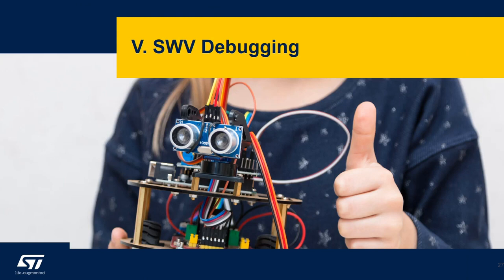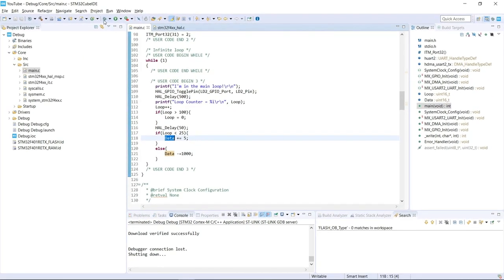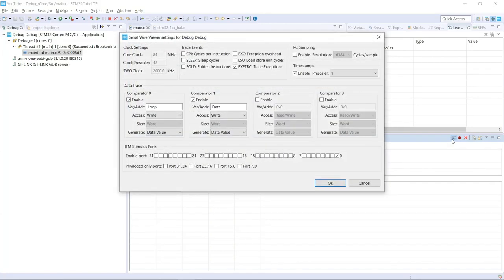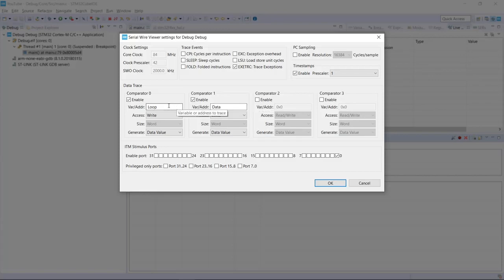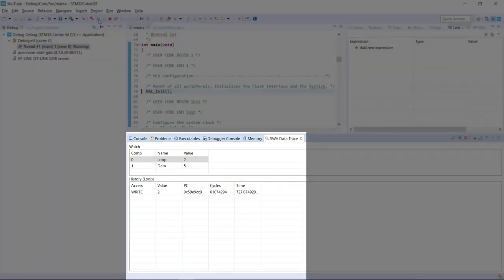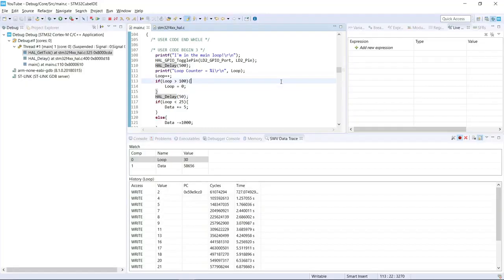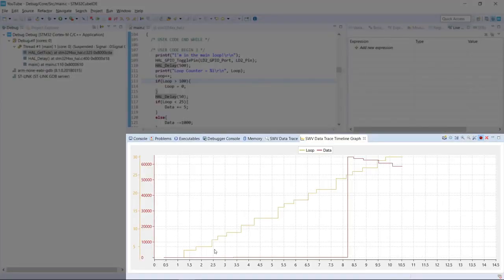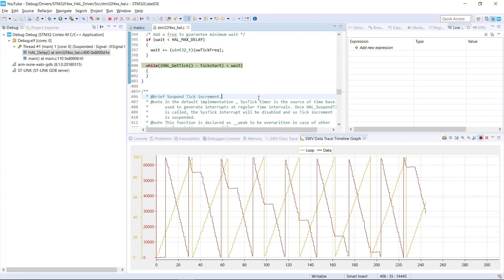STM32 Tutorial || Advance debug fearures || Part3